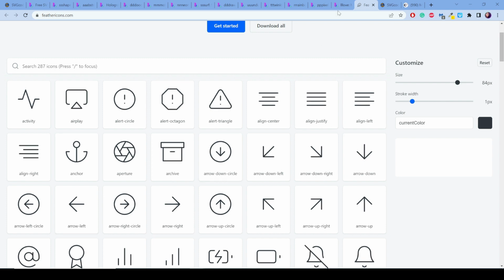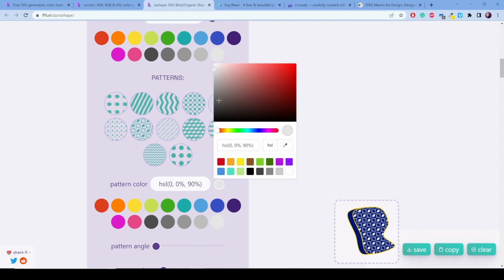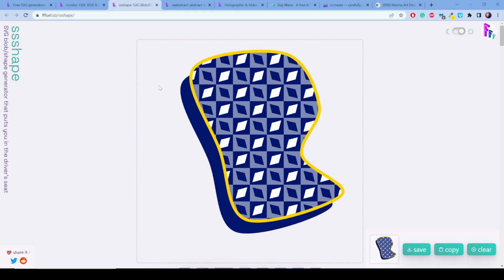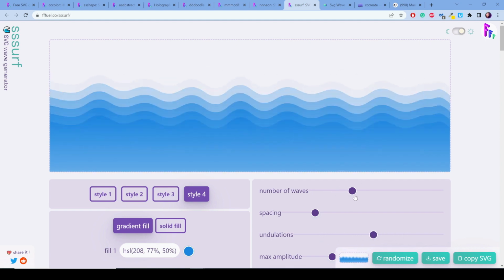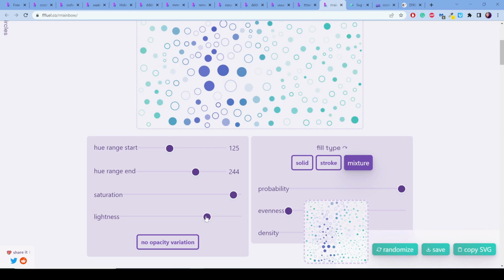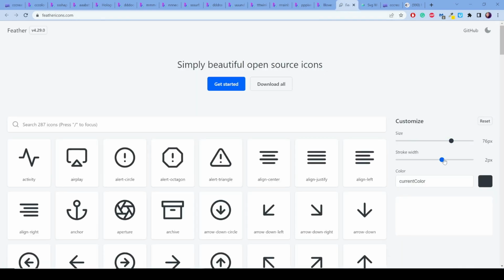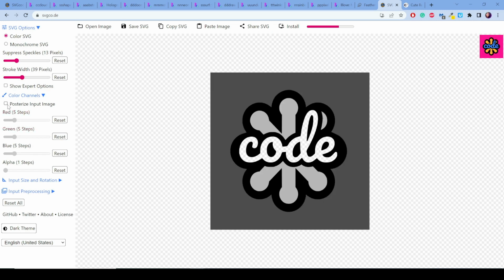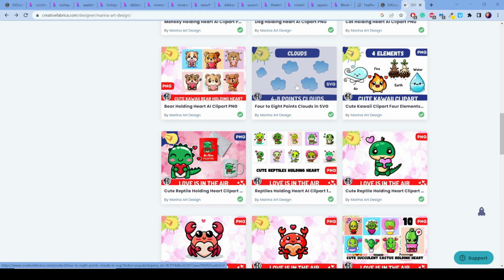Crazy Collection of FREE Online Design SVG Generators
Ultimate puzzle generator that you can use fully commercially without restriction to generate over 400 different puzzles in all file formats?
For just $50?

YES!!

Do not wait. This is a lifetime investment you can't miss.

fffuel is a collection of color tools and free SVG generators for gradients, patterns, textures, shapes & backgrounds. The website is here for years, and I just discovered it two days ago - late to the party?

Generate Vector Graphics Automatically, Quick, Easily, and Free with SVG Generators.

Free SVG generators for designers | SVG design elements for designers | Free SVG files